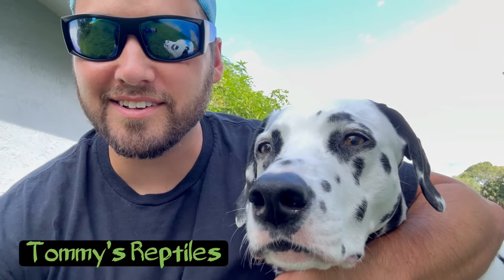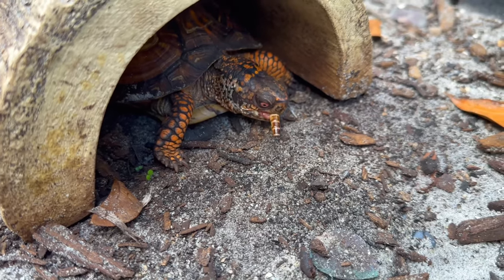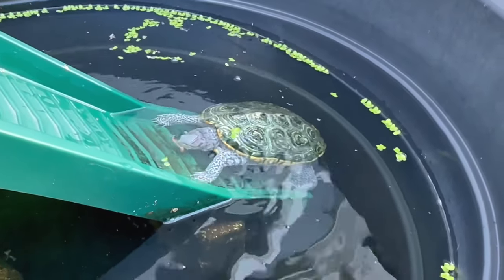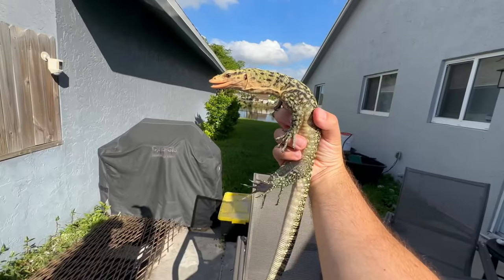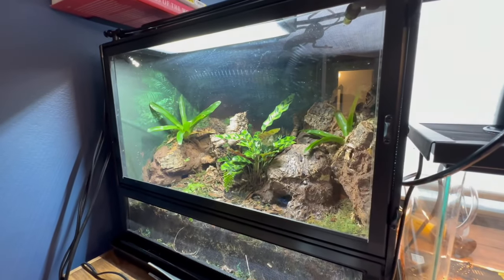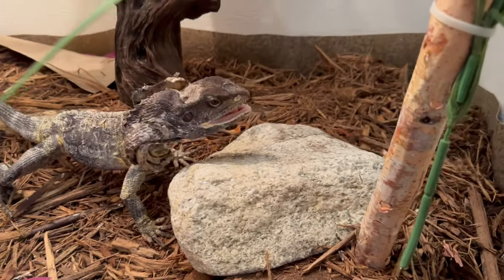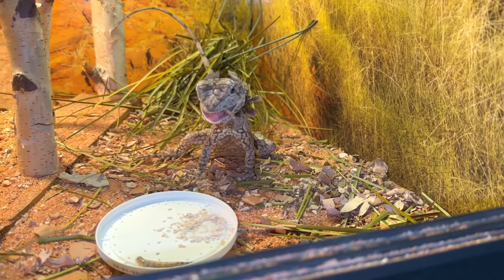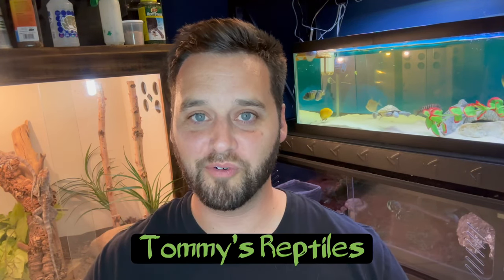FEEDING ALL OF MY ANIMALS! (I know, I have a lot)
Keeping Animals is very exciting and one of the most enjoyable parts about it is Feeding them. It is awesome to observe all the different and interesting behaviors different kinds of Animals exhibit while eating I hope that you enjoy watching these Magnificent Creatures eat as much as I do.